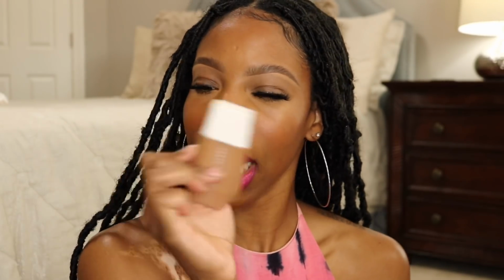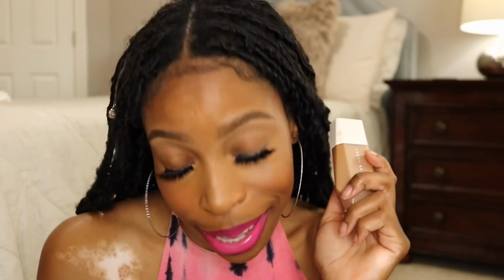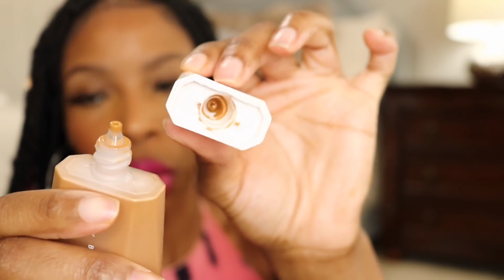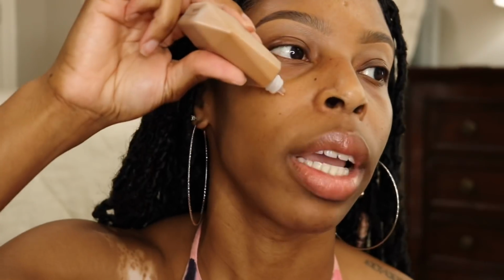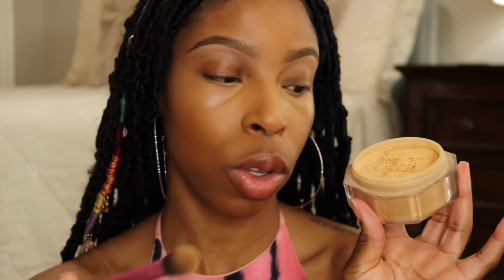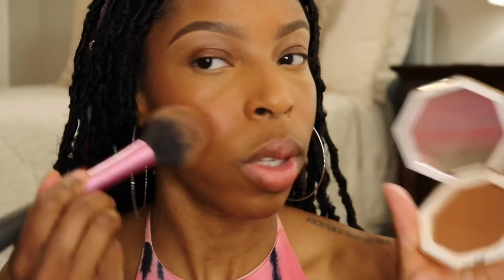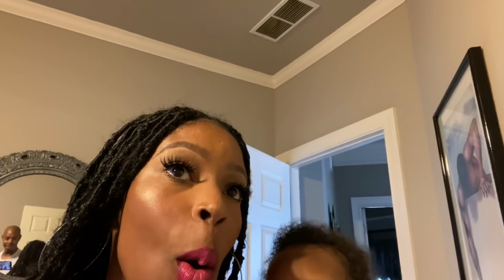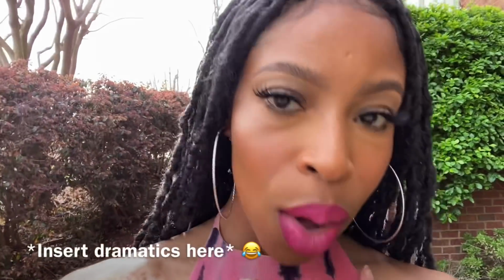Eaze Drop Skin Tint ✨ Fenty finally gave y’all what you wanted!